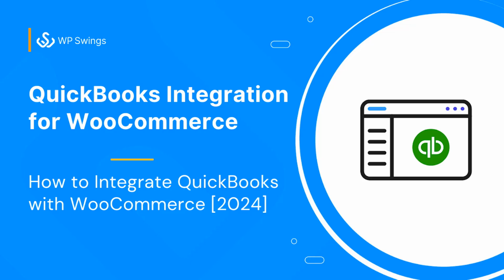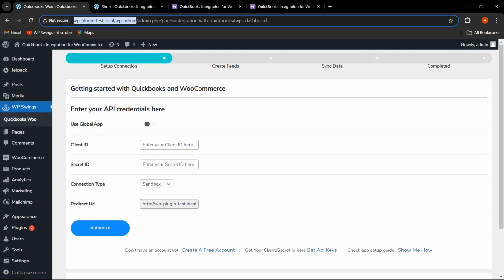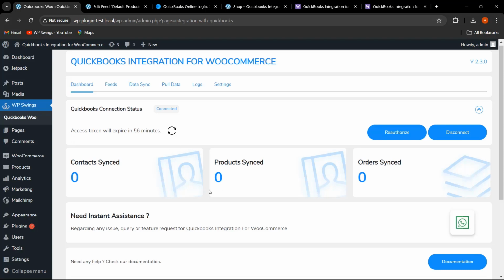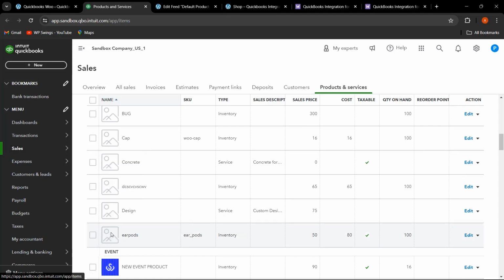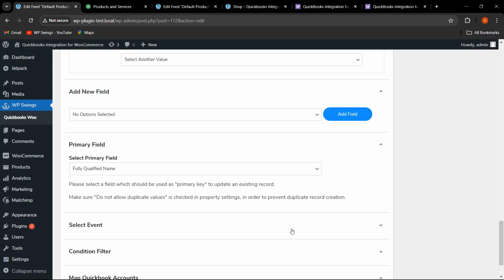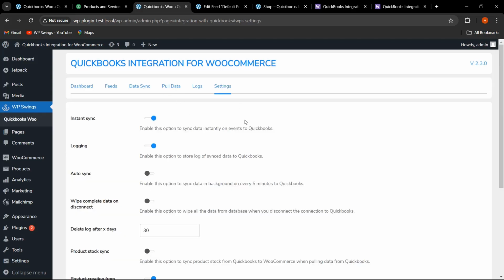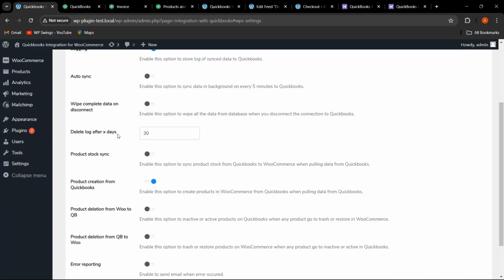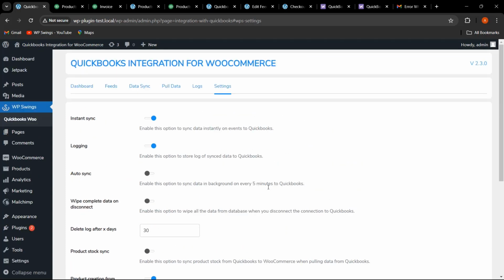How To Sync your WooCommerce Store with QuickBooks Integration For WooCommerce?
The QuickBooks Integration for WooCommerce plugin streamlines the process for WooCommerce merchants to monitor their products from inventory to fulfillment. With seamless synchronization, it effortlessly tracks orders and accounting details. Whether you're integrating with QuickBooks or syncing WooCommerce data, the QuickBooks Connector for WooCommerce plugin offers features like auto-sync, one-click sync, and detailed log reports for efficient management of revenue, products, and customer data.

Looking for a step-by-step guide on how to configure the plugin's settings? Here’s the link to the Quickplugin’s documentation

Want to check the live demo of the Quickbooks Integration plugin,

Want to know how to setup Quickbooks Integration For WooCommerce, read the blog

00:00 Intro
1:05 What is QuickBooks Integration For WooCommerce
2:50 How To Connect Your Account
5:05 How To Create Feeds
5:20 Map Financial Accounts to Products feed
6:35 Dashboard
7:20 Data Sync
9:00 Logs Tab
10:52 Feeds Tab
14:07 Pull Data Tab
15:52 Settings Tab